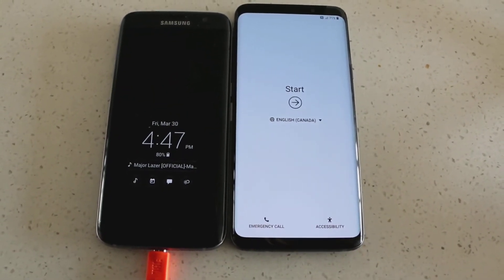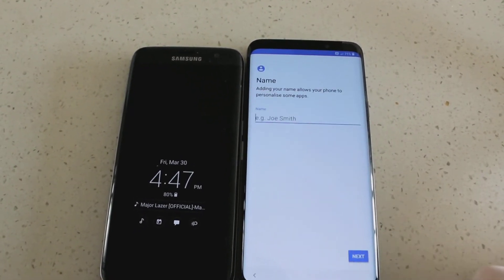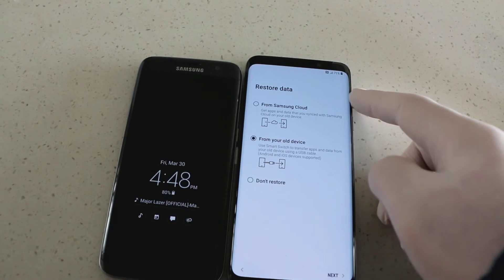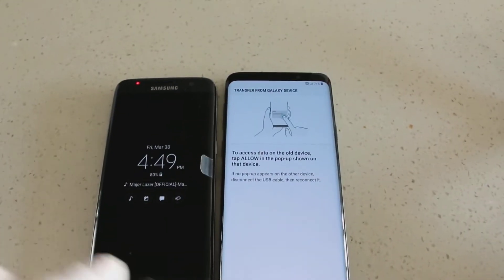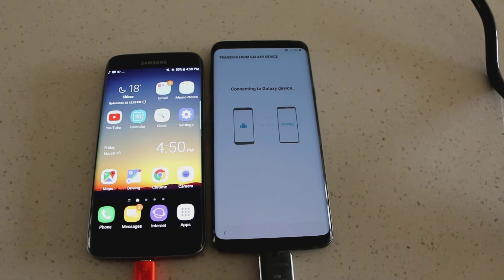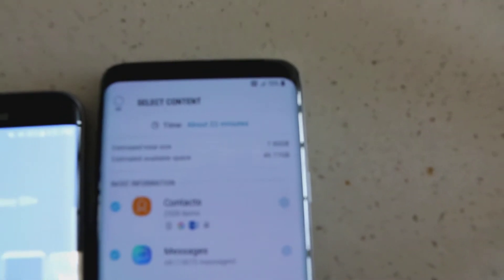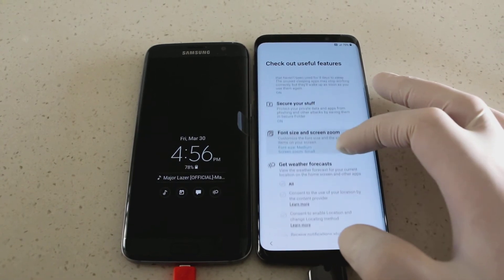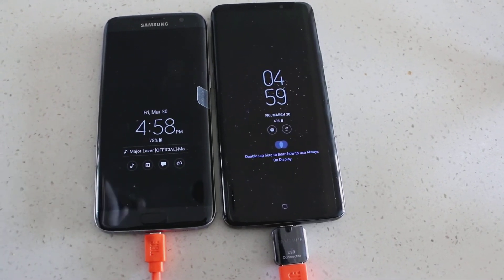TRANSFER FROM ANDROID TO SAMSUNG G S9 PLUS | SMART SWITCH | TXT MESSAGES-APPS-CONTACTS-MUSIC-PICS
This video will go through how to transfer all your data (apps, contacts, text messages, pictures, etc.) to you your new SAMSUNG GALAXY device. This particular video will show the transfer from the SAMSUNG GALAXY S7 EDGE to the SAMSUNG GALAXY S9 PLUS. The demonstration will be with the SMART SWITCH.